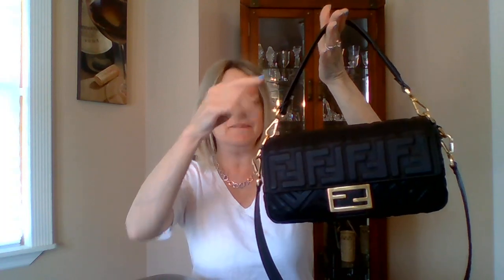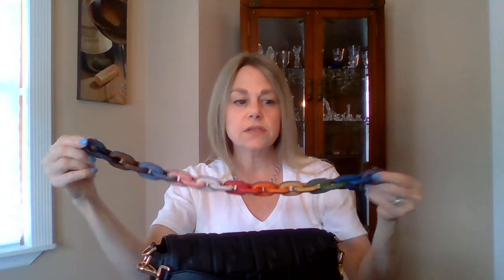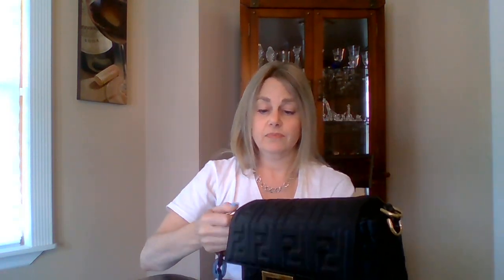FENDI BAGUETTE MEDIUM || WHAT FITS || ALTERNATIVE STRAPS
Hi friends, I had a request to do a what fits in my Fendi Baguette. I cannot review it as I did not wear it yet. What do you think about the different chains with it?